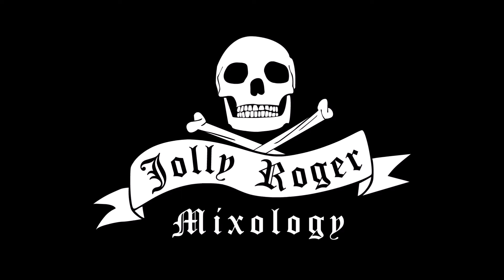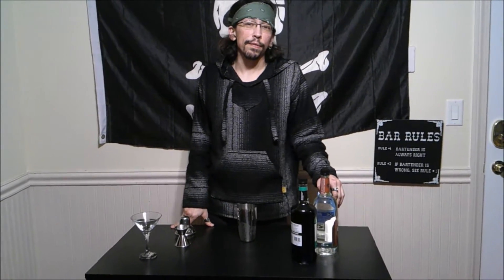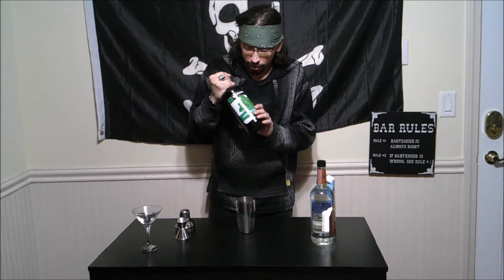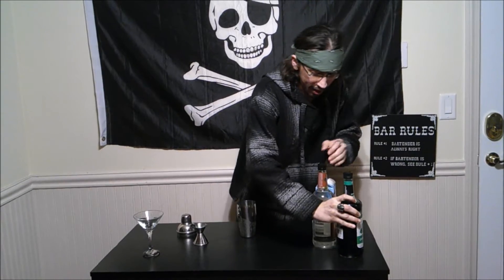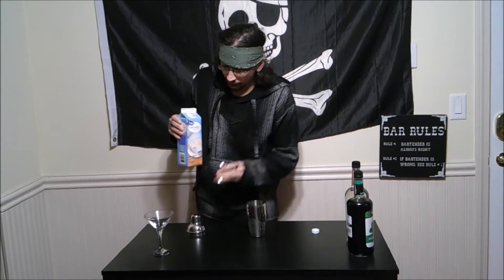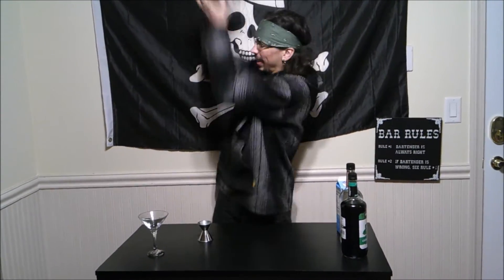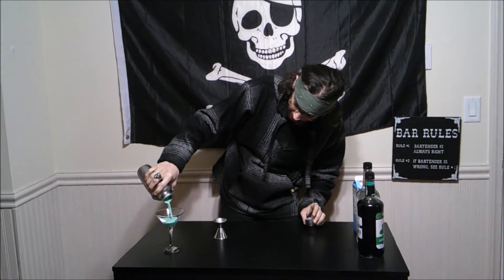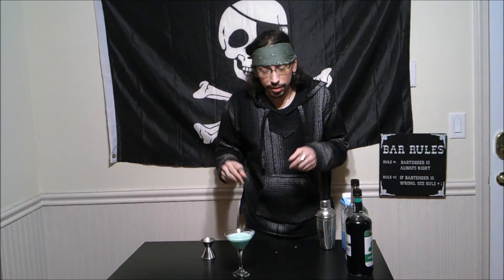The Grasshopper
We are trying out our brand new camera and making the Grasshopper. This drink tastes like your typical mint chocolate chip ice cream.

Seagull sound in end card by squashy555 (freesound.org)